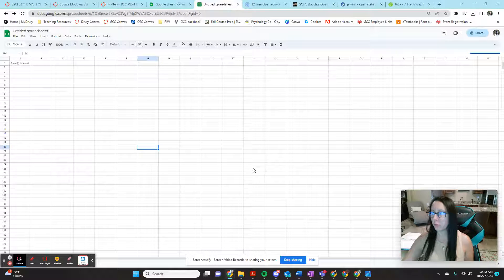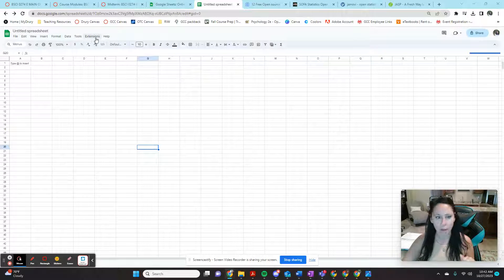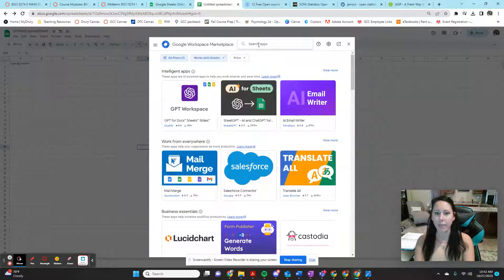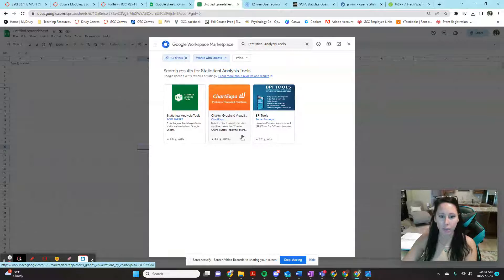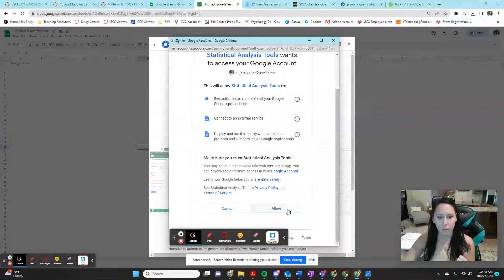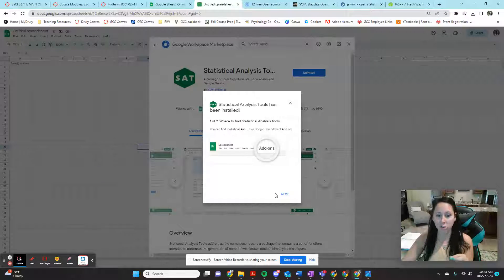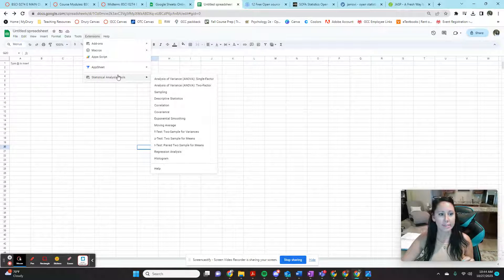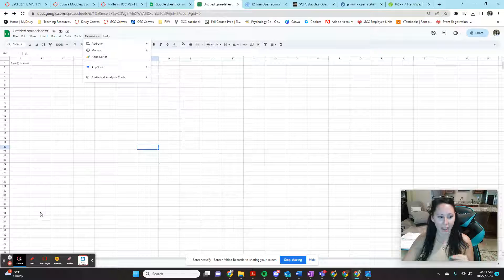Installing Google Sheets Add-Ons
How to Install Statistical Analysis Tools in Google Sheets
UPDATE: Statistical Analysis Tools is no longer a free add-on. It isn't very expensive (only a few dollars) but it also isn't free.